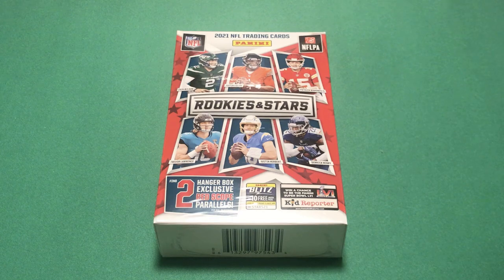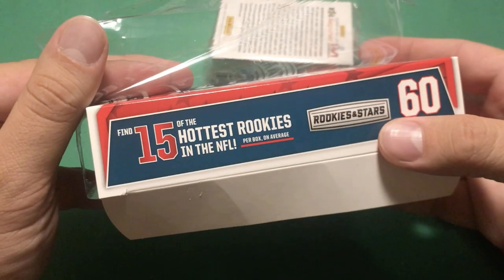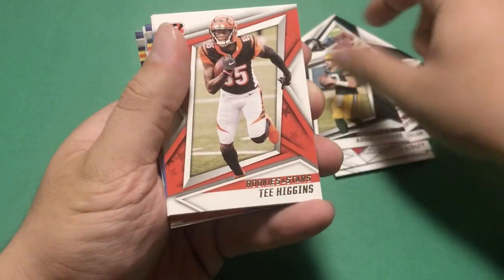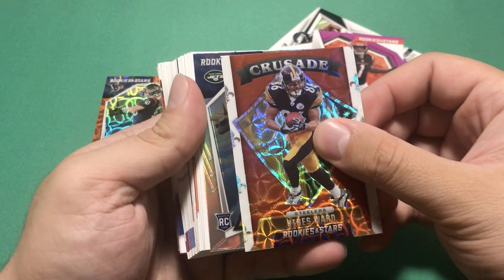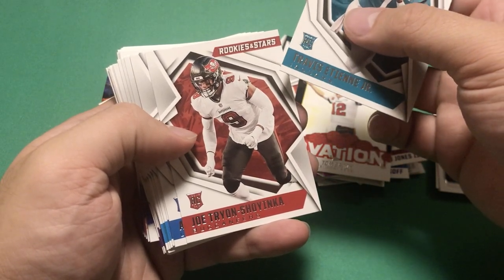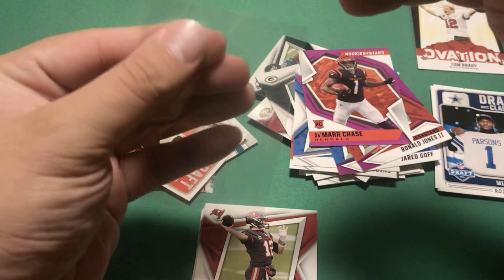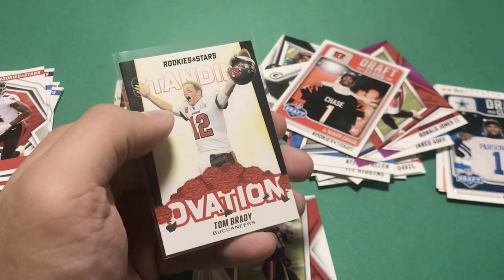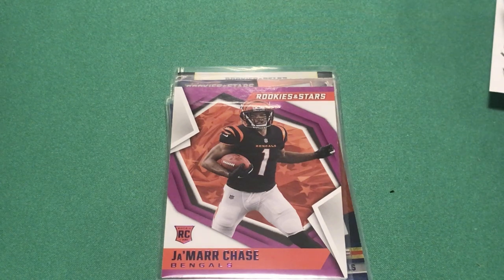2021 Panini Rookies and Stars Football Hanger Box Opening Review! RED SCOPE! NEW Retail Sports Cards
Opening a hanger box of 2021 Panini Rookies & Stars Football cards! Each retail hanger cost $20 from Target's website and comes with 60 cards per pack. Each hanger box has hanger exclusive red scope prizm and purple parallels! I pulled some nice rookies including Ja'Marr Chase and Trevor Lawrence! NFL